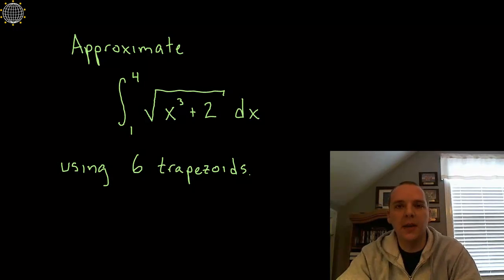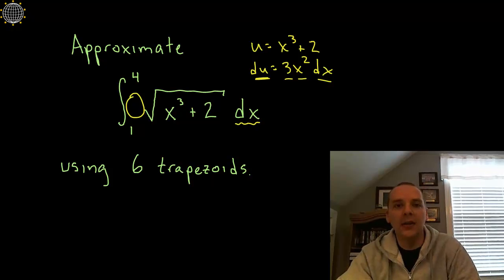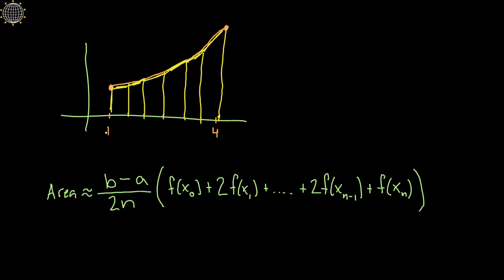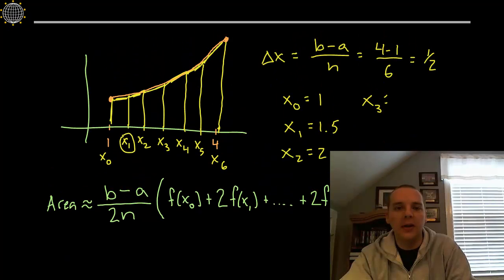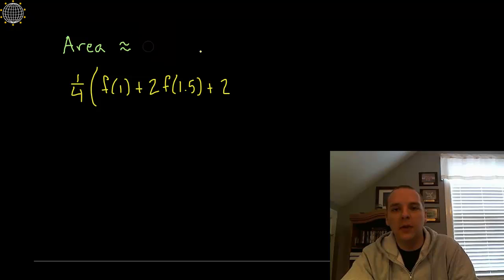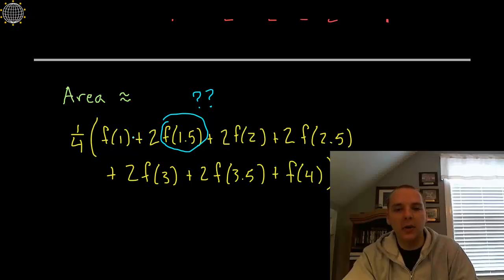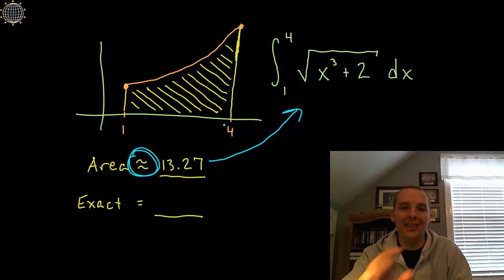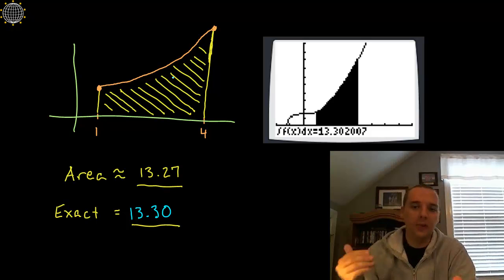Trapezoidal Rule Example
If you enjoyed this video, take 30 seconds to find hundreds of free, helpful videos. No registration required! An example of using the trapezoidal rule to approximate the area under a curve on an interval. The trapezoidal rule is used when the Fundamental of Theorem of Calculus cannot be used because the antiderivative of the function is difficult or impossible to find.